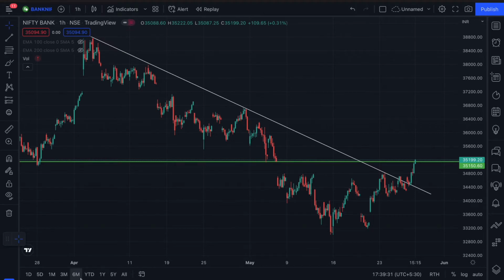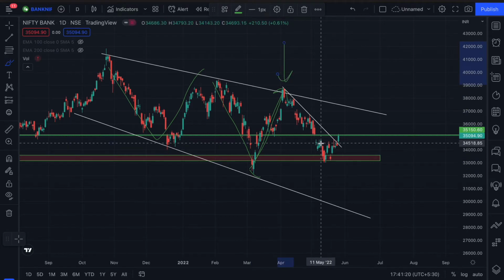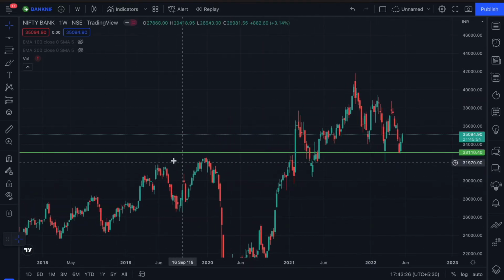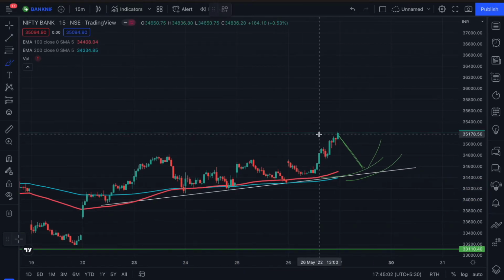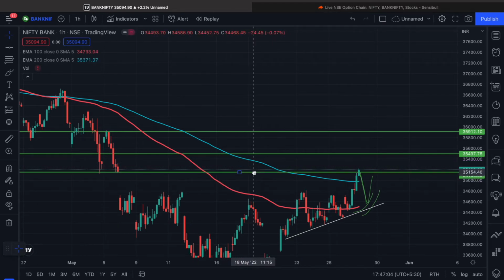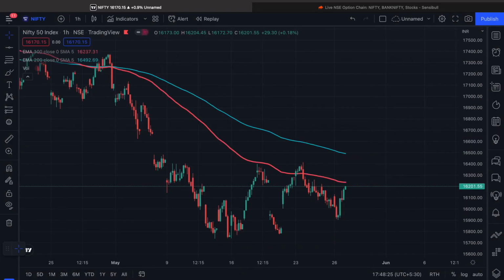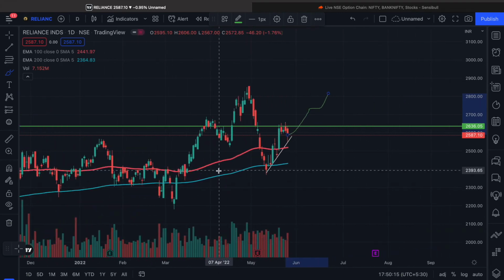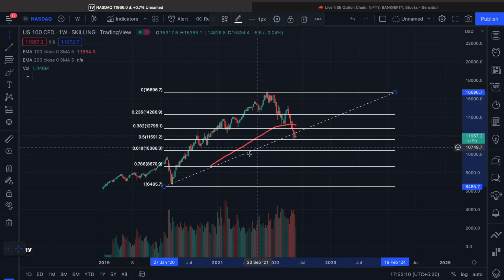Market Analysis | NIFTY BANKNIFTY NASDAQ | Short Term prediction | Growth Traders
Market Analysis - NIFTY, BANKNIFTY, NASDAQ - What are our view on the market?

Join our Banknifty Options Trading Course and Membership only @499/-:

1. Learn complete price action based intraday options trading on Banknifty - learn about options, option greeks, risk management and a lot more!

2. Get Calls/Analysis on a daily basis